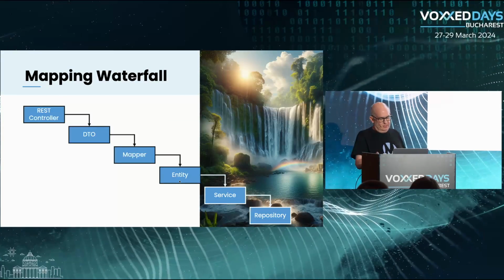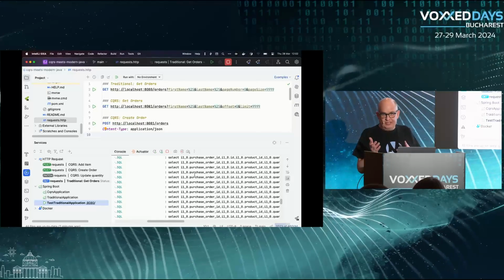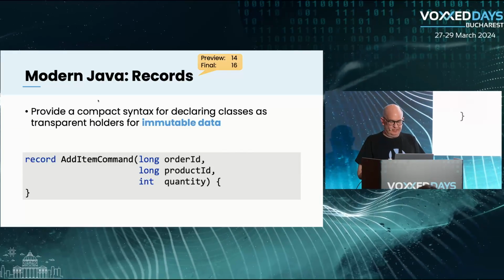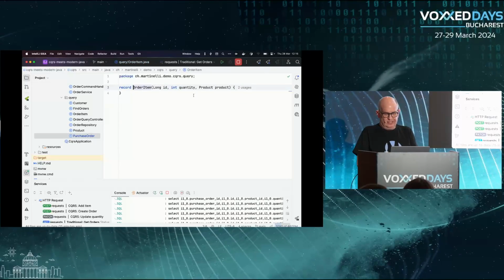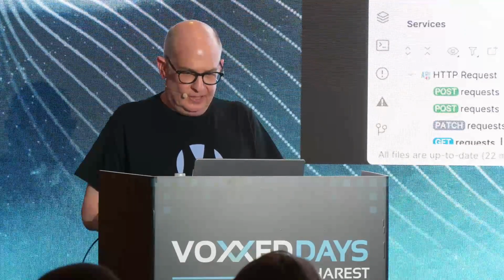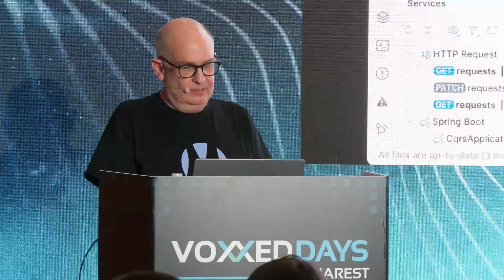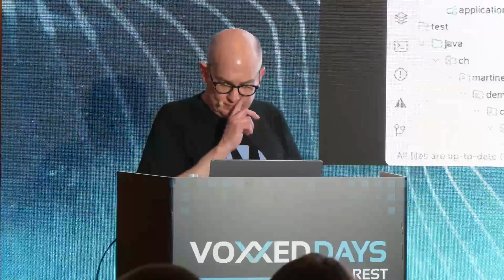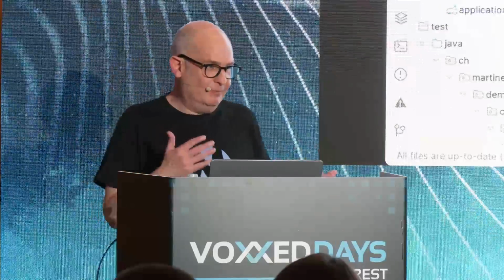[VDBUH2024] - Simon Martinelli - CQRS in the small with Java Records and jOOQ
Command Query Responsibility Segregation (CQRS) is a proven design pattern that enables the clear separation of data changes (commands) and data queries (queries). This separation allows each of these responsibilities to be scaled and optimized independently. An essential question in the application of CQRS is whether two separate data stores are necessarily required or whether CQRS can also be used effectively to keep data in a single database while still structuring the application code more efficiently and optimizing the data access.

In this talk, we will deepen the understanding of the practical implementation of the CQRS principles. We use jOOQ, a type-safe SQL query library, as our persistence layer and model both the query and command models using Java Records. Using a concrete example application, we demonstrate how the theoretical foundations of CQRS can be applied in practice and how this affects the design of applications and improves the data access performance.